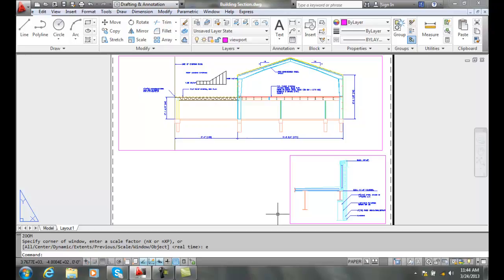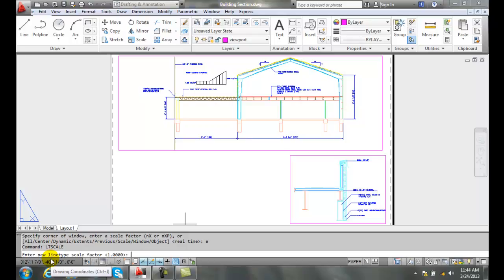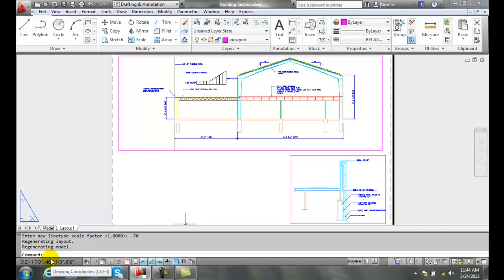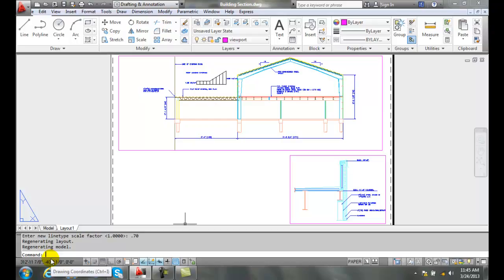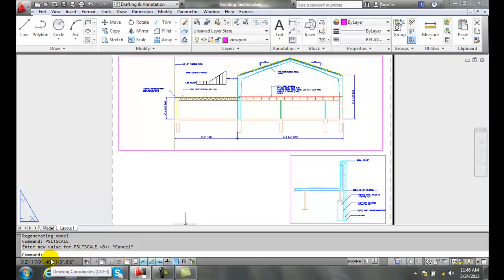AutoCAD II 29-15 Controlling Linetype Scale